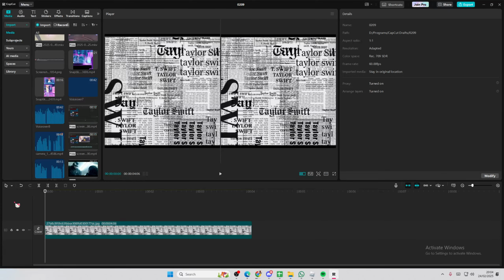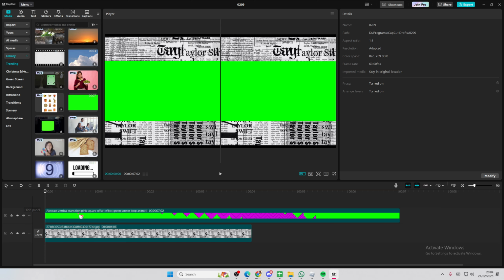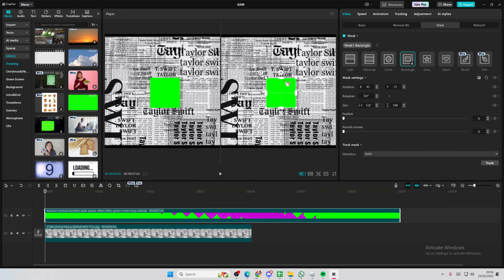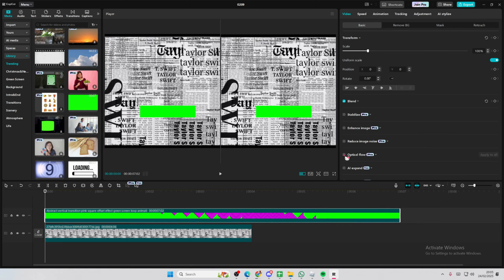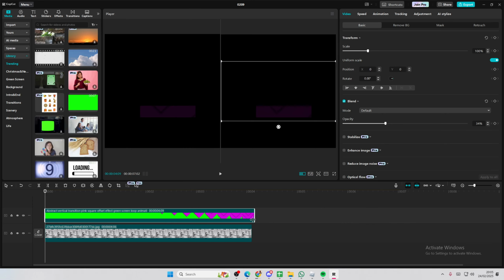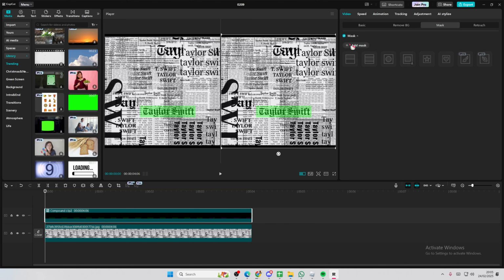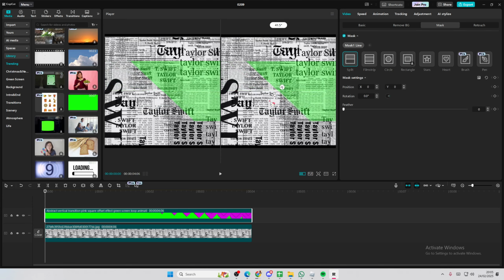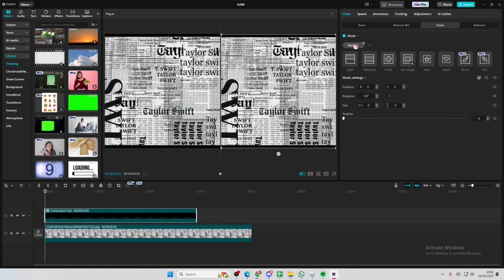How to Highlight Text in CapCut | Create Dhruv Rathee Style Text Animations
Learn how to highlight text in CapCut using masks, blend modes, and keyframes to recreate popular creator text animations. This video covers adding background colors, adjusting opacity, creating compound clips, and applying split and keyframe motion effects to highlight specific parts of your text cleanly and effectively.

0:00 How to Highlight Text in CapCut
0:11 Adding and Masking Background Colors
0:35 Adjusting Blend Modes and Opacity
0:50 Creating Compound Clips and Masks
1:50 Animating Text Highlights with Keyframes